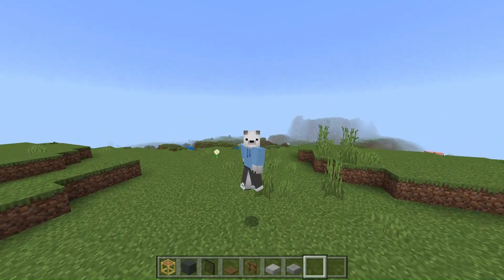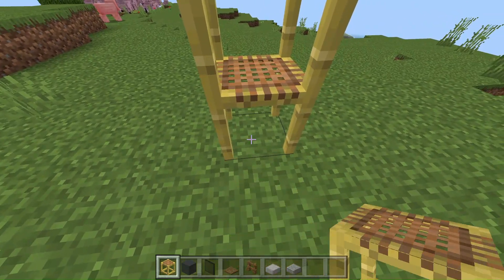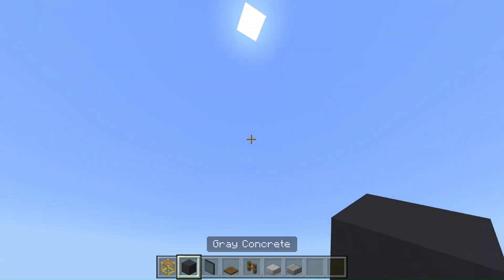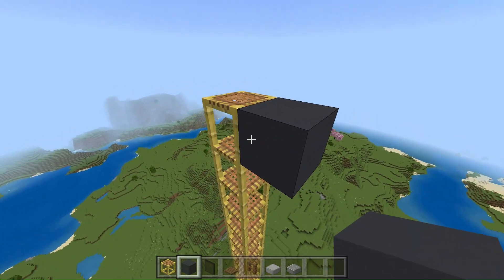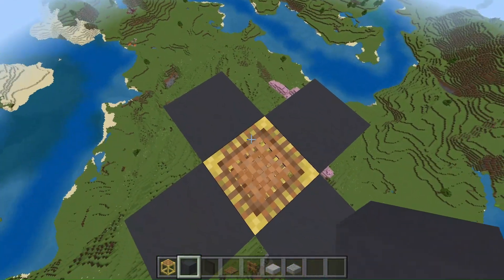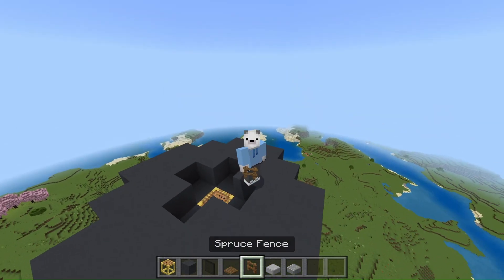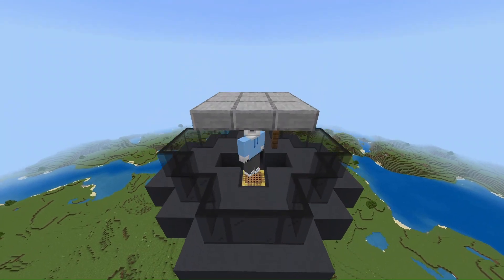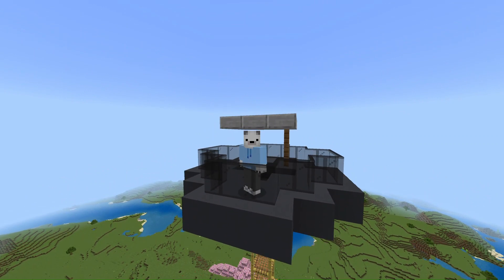How to build an EpiC Skybase in MINECRAFT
this is an insane skybase tutorial not clickbait!

So what are you waiting for CLICK IT